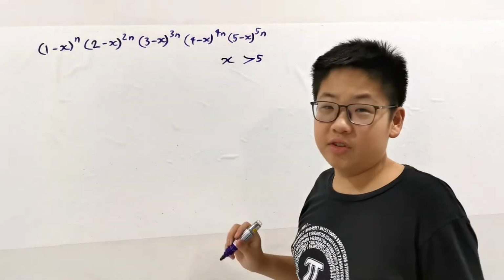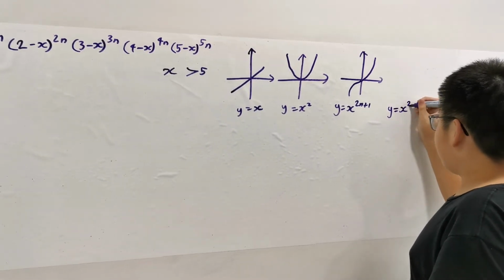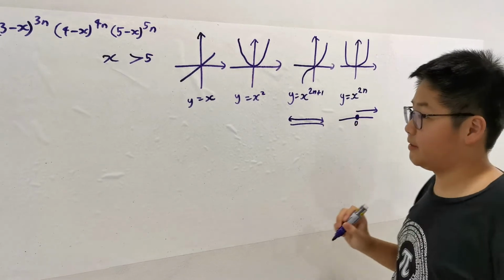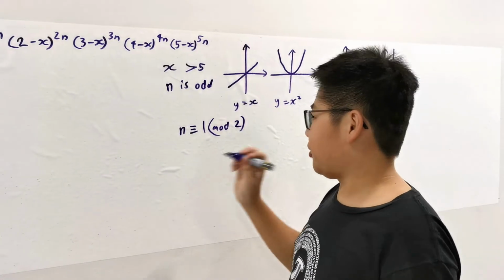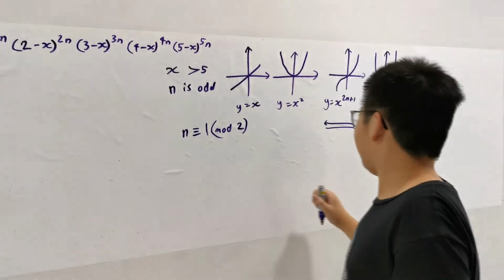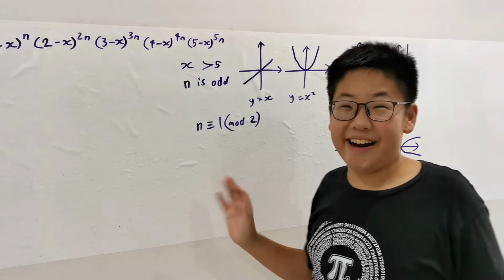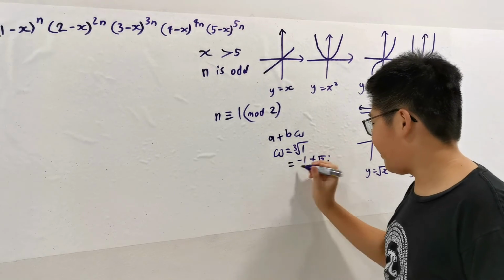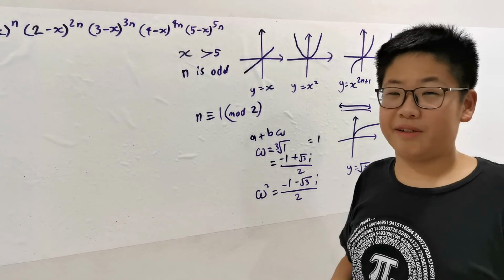Worked Solution for Oxford University MAT 2007 (Polynomial Question, 1E)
This is a question about the parity of a polynomial!